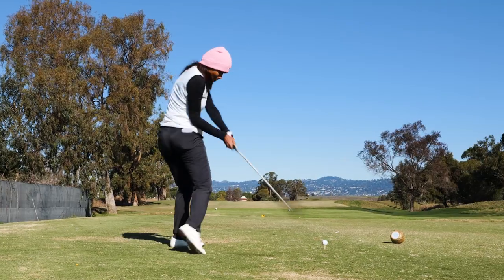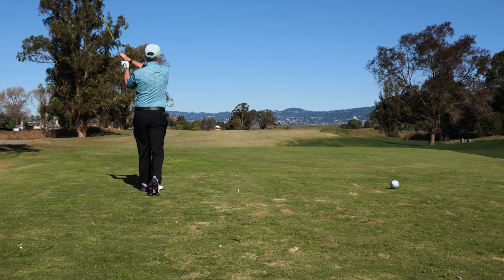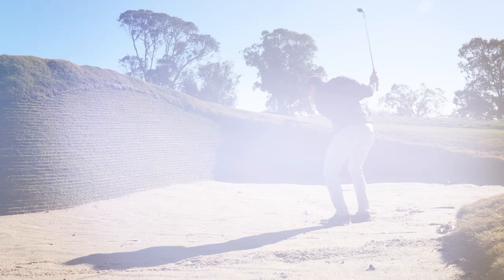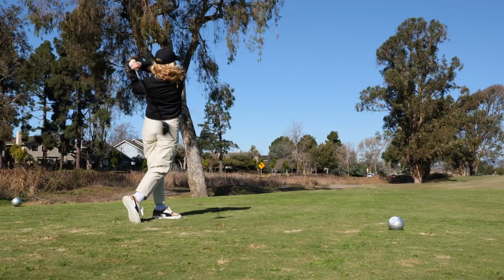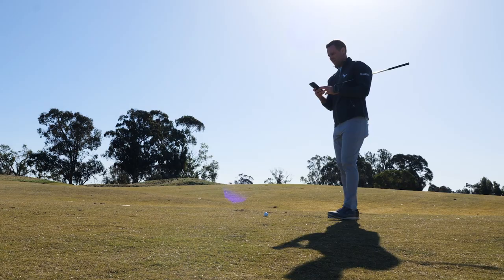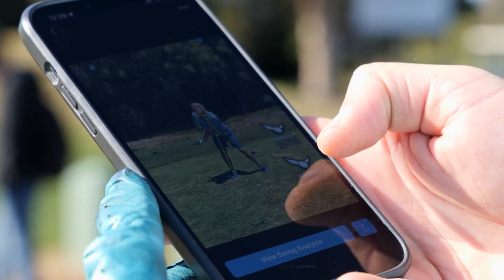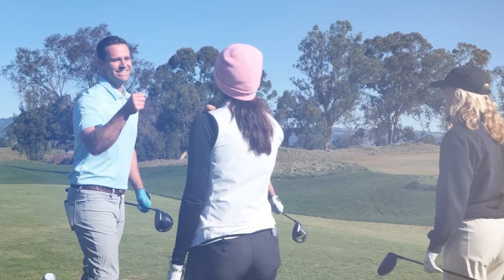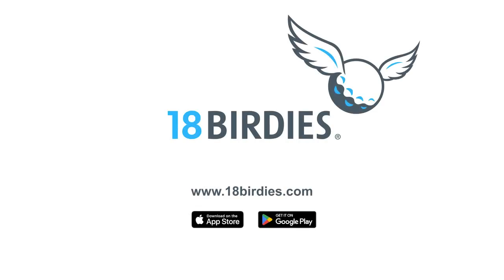Try 18Birdies, the highest rated GPS and game improvement app to track and share your golf.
Get the app today — it's free!  Track your shots and stats, get club recommendation for base on course conditions. Analyze your swing with AI analyzer on your phone.

18Birdies is THE #1 RATED DIGITAL CADDY
Get distances with GPS, keep score, track shots, and more – all the tools you need to play your best when you're on the course.

to learn more.